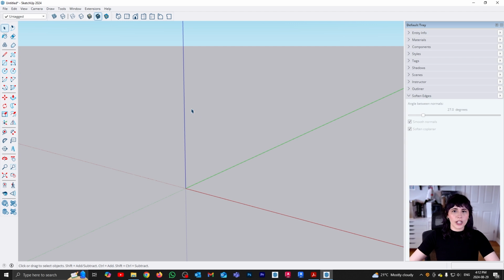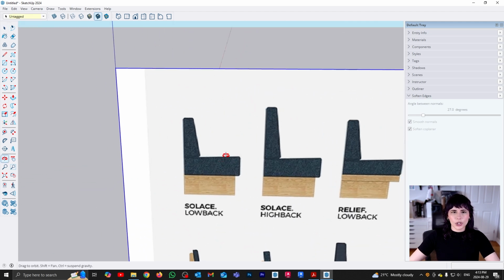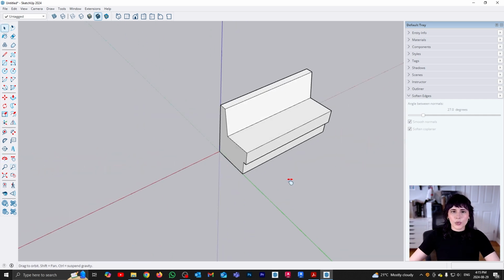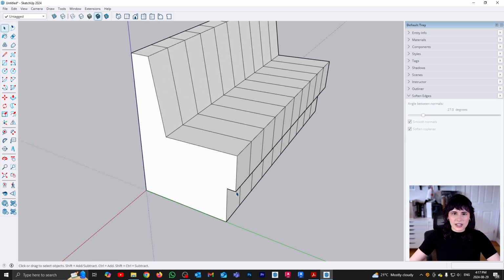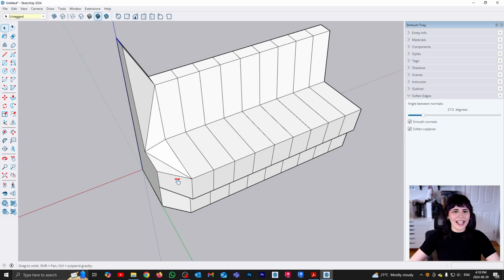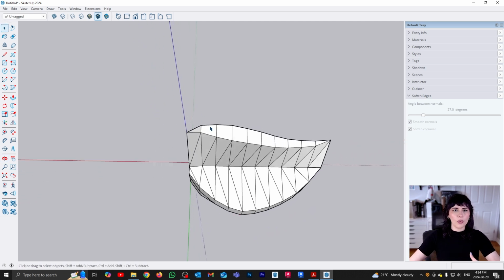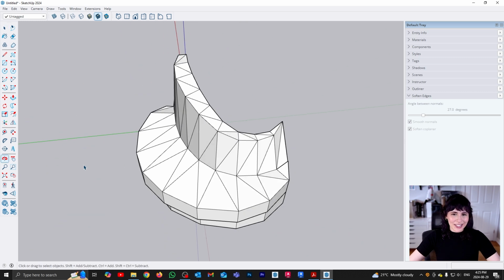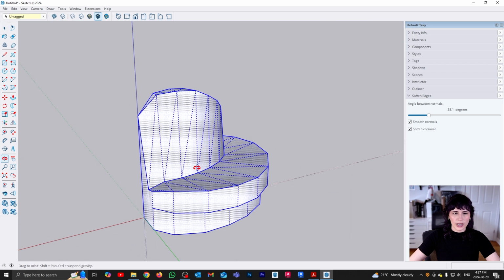Sketchup - Slicing 3D Geometry to Generate Complex Organic Shapes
In this video we'll see how we can use a similar technique to folding geometry in slicing it, in order to introduce additional lines and faces, which we can then use to generate complex freestyle forms.

TIMESTAMPS:
0:00 - Intro
0:16 - What does slicing geometry means?
0:42 - Modeling a simple starting geometry
2:42 - Slicing the geometry
3:43 - Freehand deformation time!
8:24 - Outro